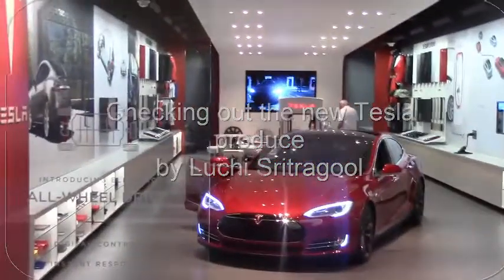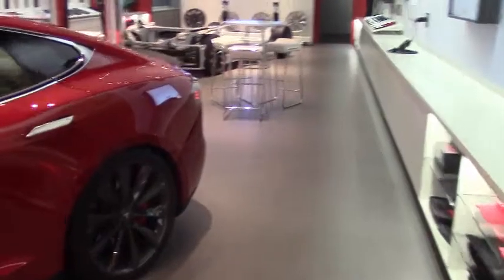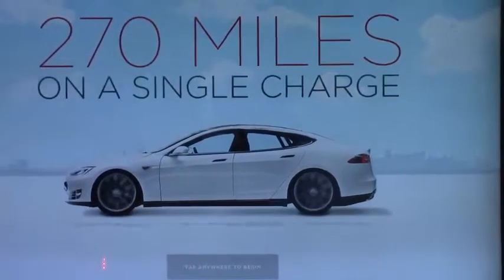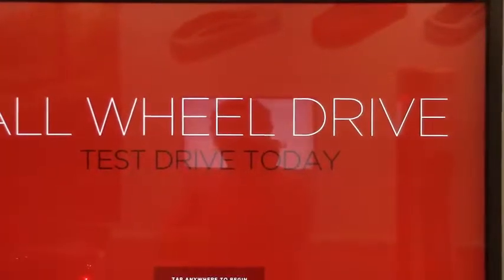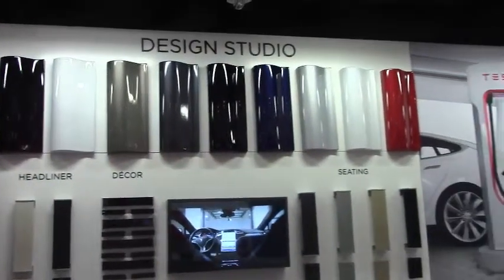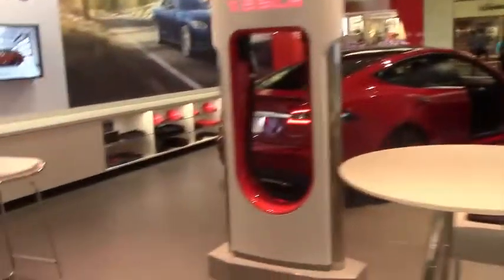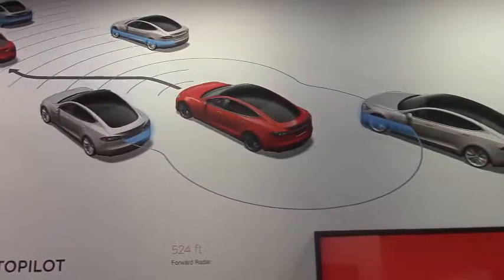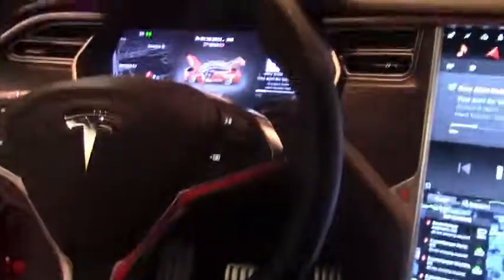TESLA REVIEW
BEAUTIFUL CAR AND WELL BUILT WITH ALL THE SMART CAR FEATURES . CHECK IT OUT.